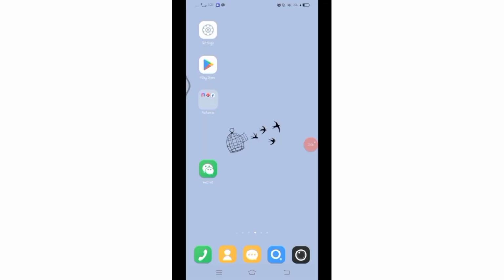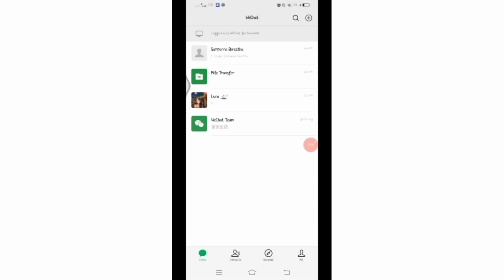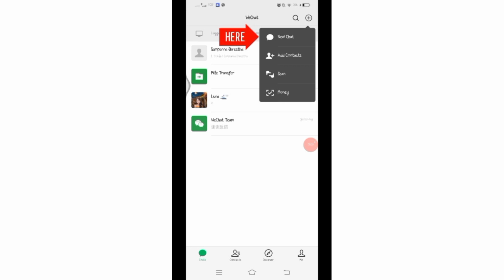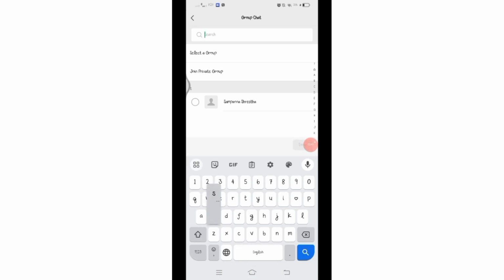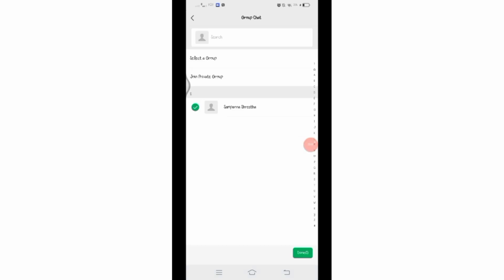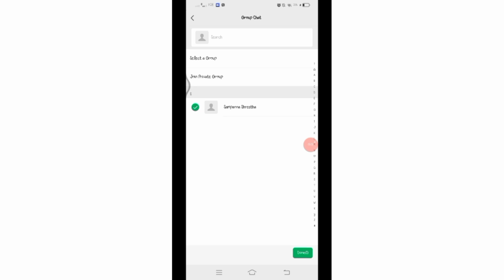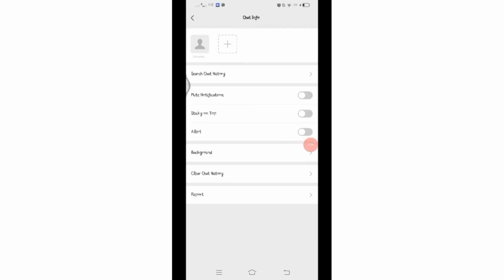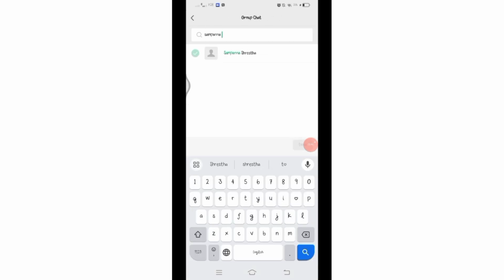How to Create a Group Chat on WeChat 2024?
Learn how to create and manage groups on WeChat with this step-by-step tutorial! Whether you're organizing friends, family, or colleagues, discover the simple steps to create a group chat on WeChat and enhance your communication experience.

Hey EveryOne!